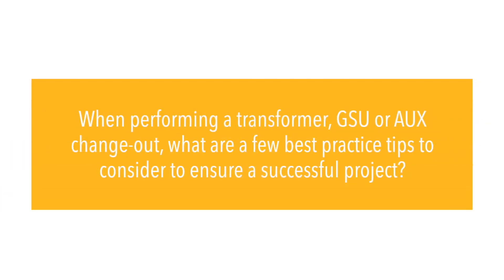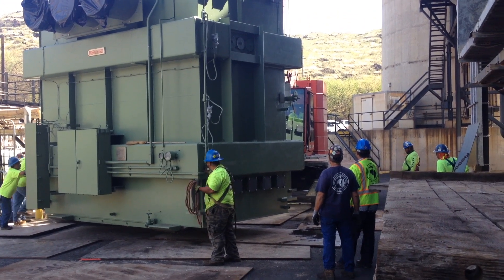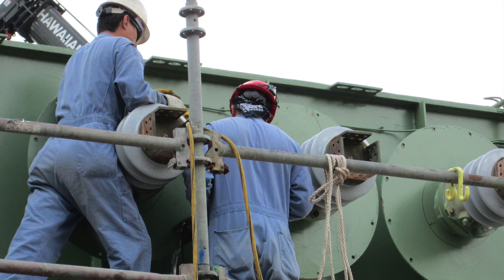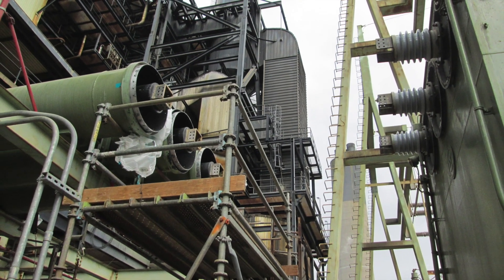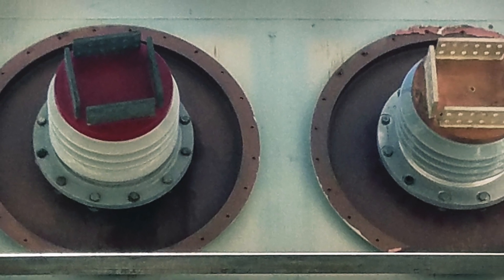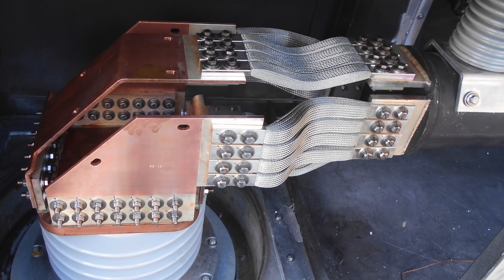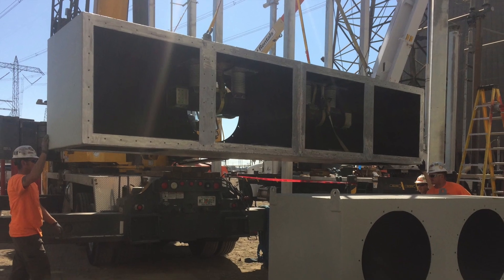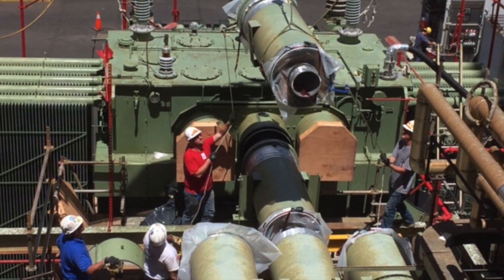Transformer Change-Out Best Practices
Do you have an upcoming transformer, GSU or AUX change-out project coming up? Whether it is a planned “like for like” XFMR or a new design, your electrical bus duct system will be impacted. A variance in elevation, flange layout, transformer centerlines, as well as the orientation of contact surfaces, footprint layout, and/or phase spacing, are just a few of the items that could easily cause major delays if not foreseen and properly planned for; prior to onsite installation. In our 7th installment in our Q&A Vlog Series, we discuss a few best practice tips to consider to ensure a successful change-out project. Want more information on this topic? Take advantage of scheduling a webinar with members of our technical team. Our technical presentation entitled: “Understanding Isolated Phase Bus Requirements for Transformer Change-Outs”, is just one of many free webinar topics available.

To view all the Q&A videos in this series, visit us